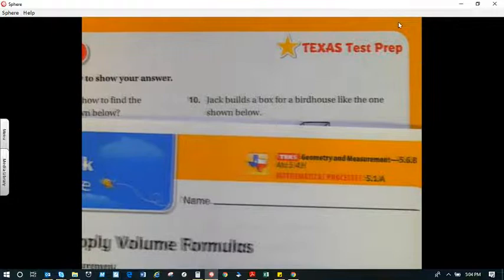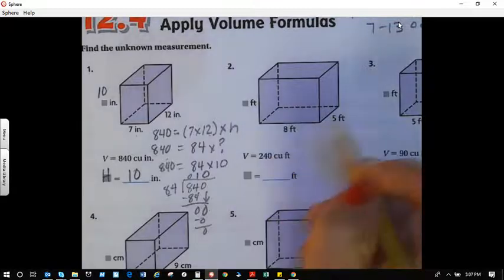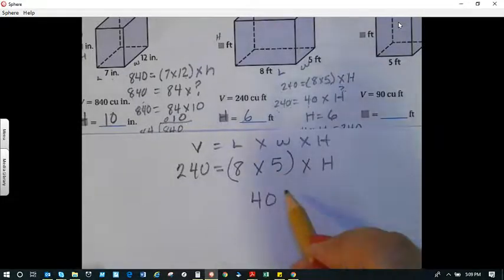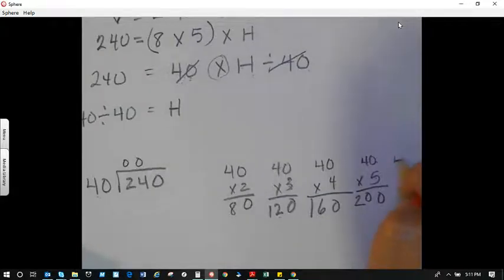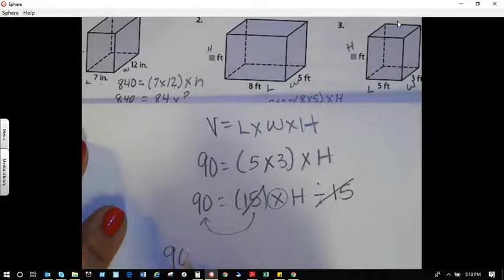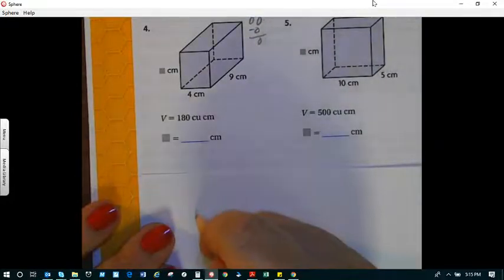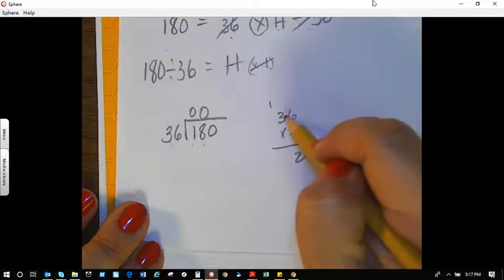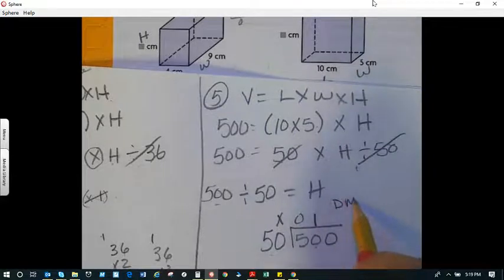2-19 Go Math 12.4 Apply Volume Formulas Part 1